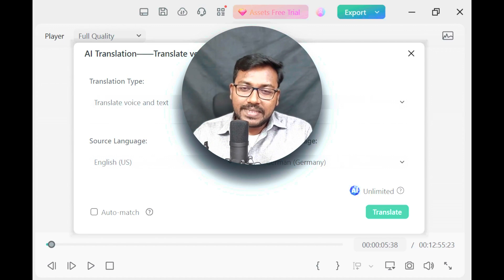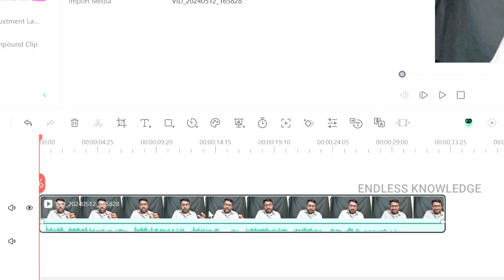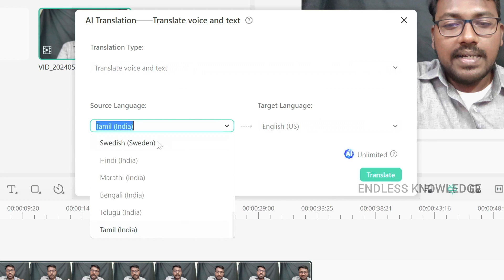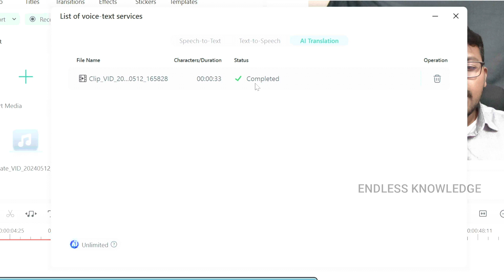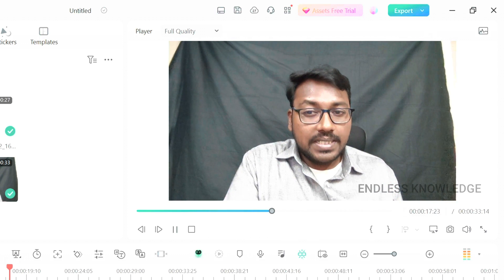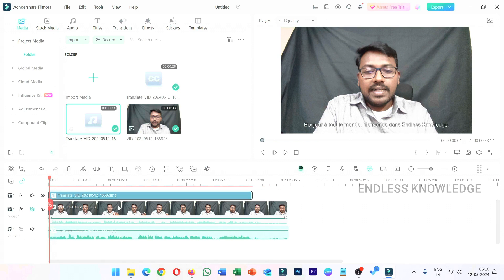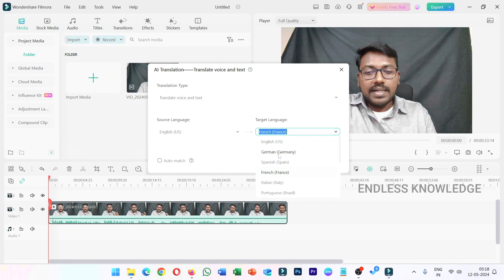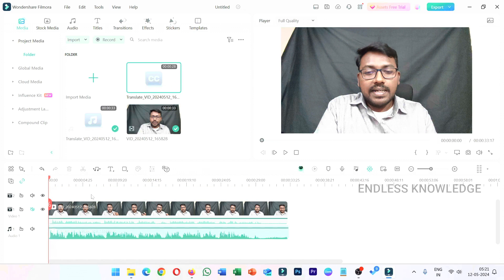How to Translate video language with AI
Learn how to effortlessly translate your videos into different languages using Filmora in this step-by-step tutorial. Discover the tools and techniques to add subtitles or dubbing, making your content accessible to a global audience. Expand your reach and engagement with this powerful feature in Filmora!